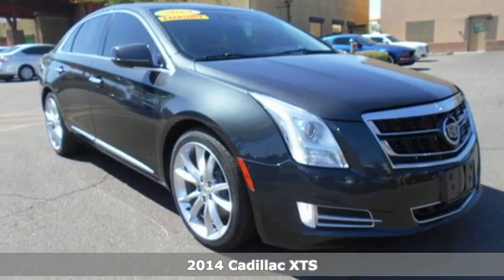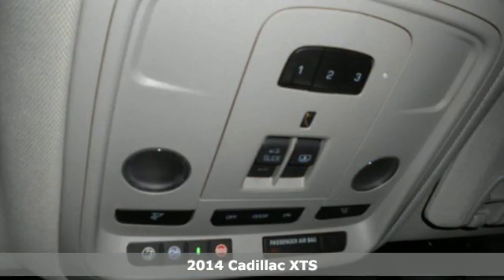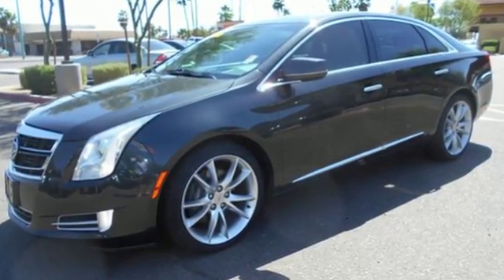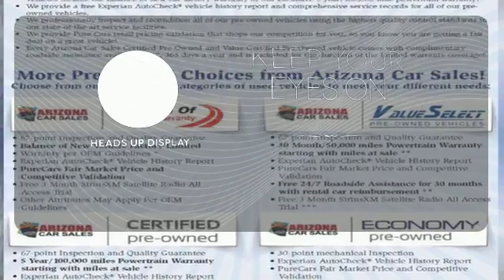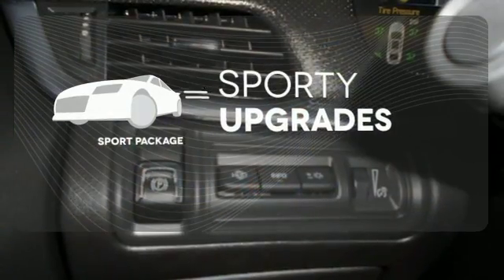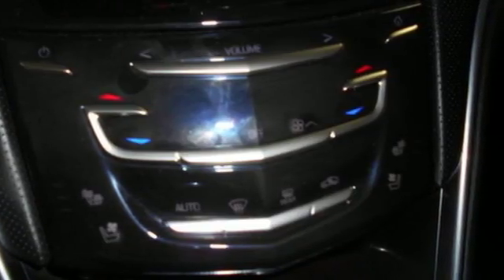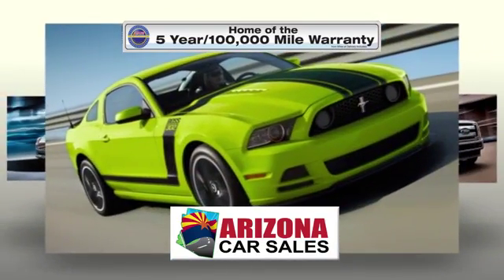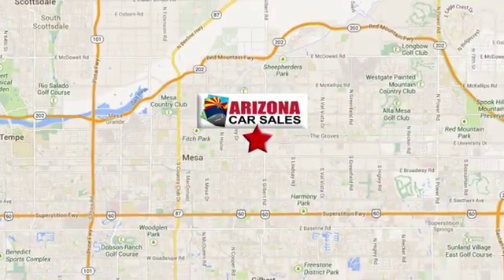2014 Cadillac XTS Mesa Phoenix, AZ #16194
Year: 2014
Make: Cadillac
Model: XTS
Trim: 4dr Sedan Vsport Premium AWD
Engine: 3.6L TURBOCHARGED V6 CYLINDER
Transmission: 6-Speed Automatic
Color: Graphite Metallic
Interior: Jet Black
Mileage: 44855
Stock #: 16194
VIN: 2G61V5S87E9178123
**CERTIFIED!** 1 owner 2014 Cadillac XTS Premium Vsport All Wheel Drive with all the toys!

The Payless Advantage adds up to more than great savings on a top quality vehicle. It also means an enjoyable purchase experience and terrific customer service long after the sale. We hand select the finest vehicles we sell. We also work hard to find the best available lease returns, new car trades, and specialty vehicles. We are proud to offer you an amazing selection of the highest quality nearly new vehicles in Arizona! Check us out here on our web site, or visit us in person, either way you, will not be disappointed!

Address:
1648 East Main Street